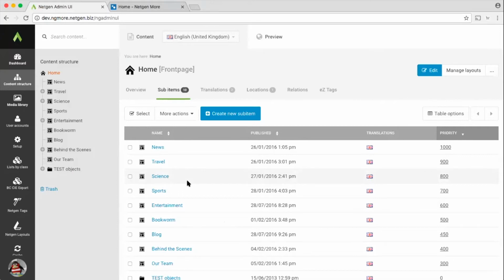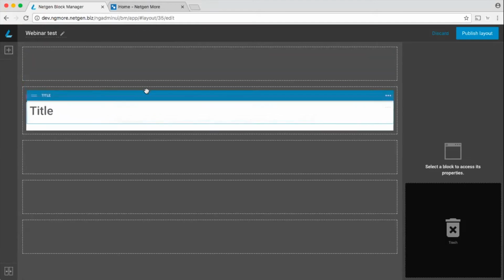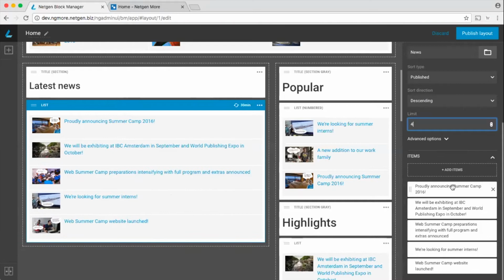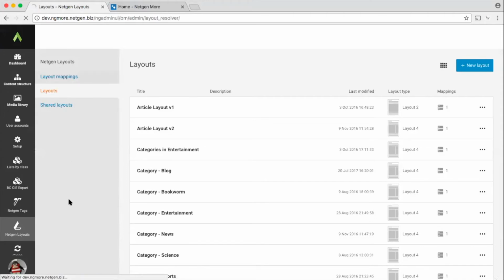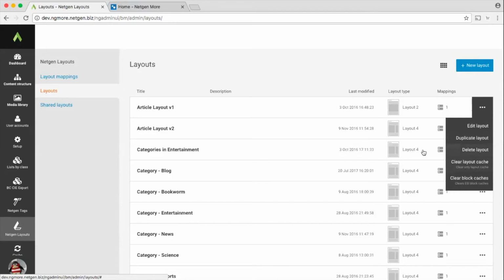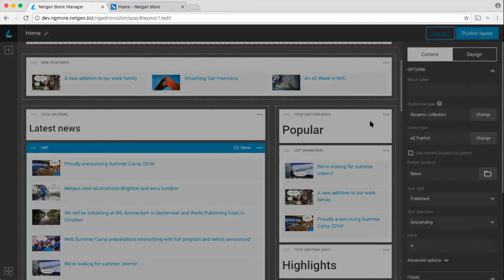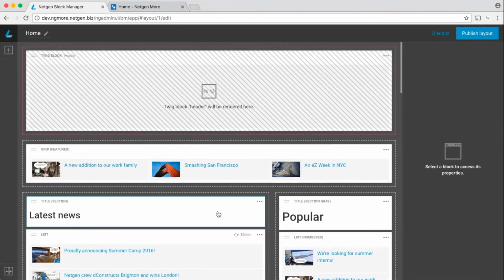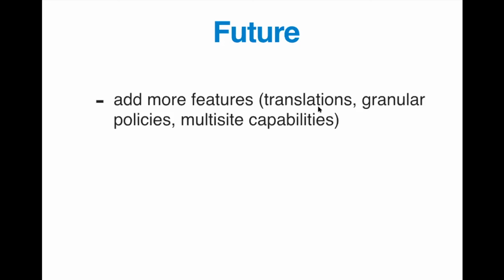Showcasing Netgen Layouts version 0.8 (Netgen webinar 2017.7)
This is a recorded webinar about Netgen Layouts version 0.8. Netgen Layouts is a powerful website building tool based on Symfony PHP framework.